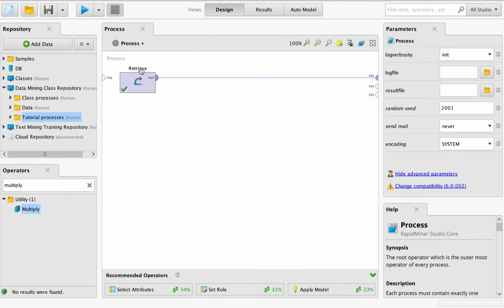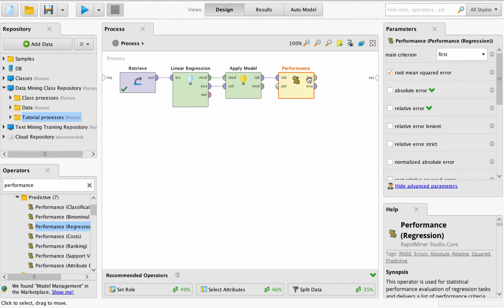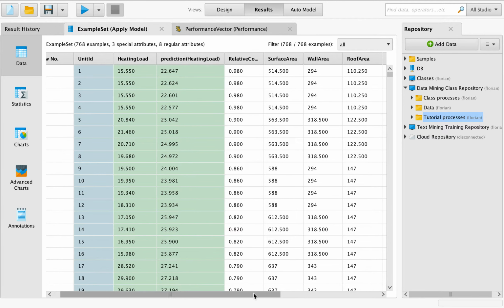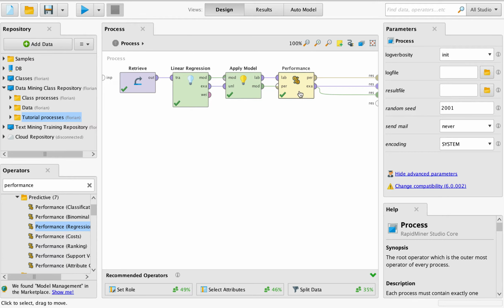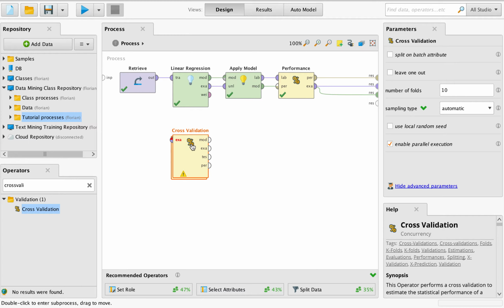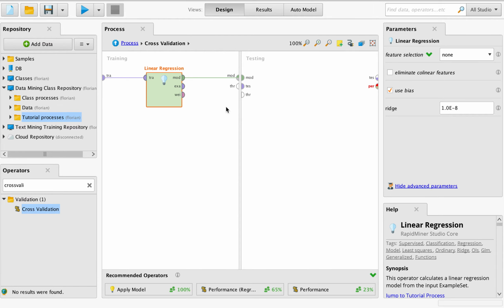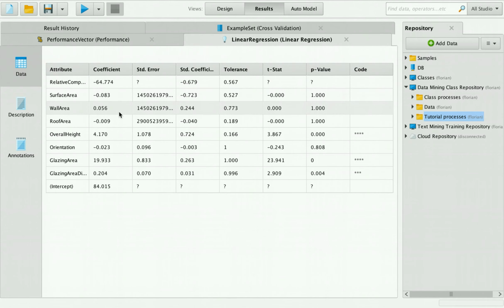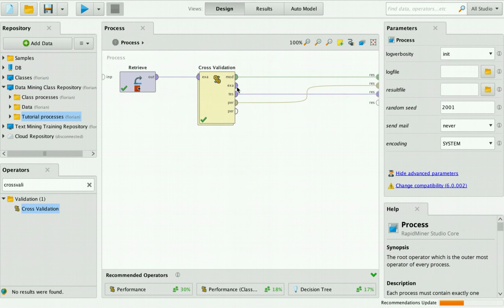RapidMiner Tutorial - How to run a linear regression using cross-validation in RapidMiner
How do we run a simple regression in RapidMiner? How do we protect ourselves from over-fitting our model using various training as well as test-sets through cross-validation?